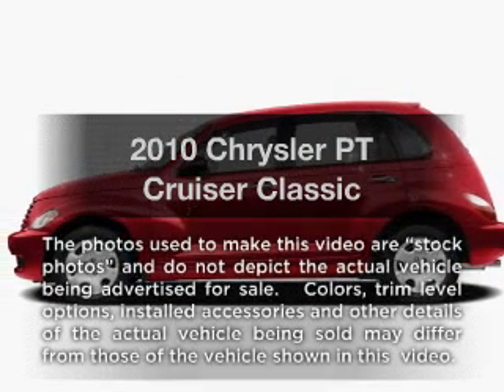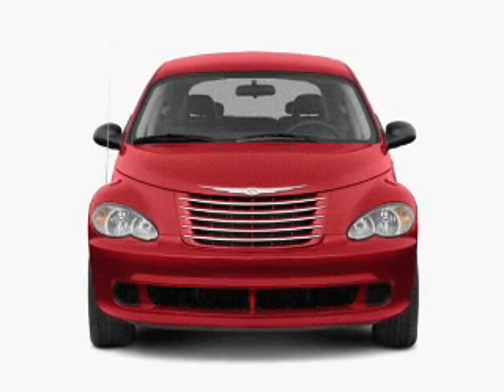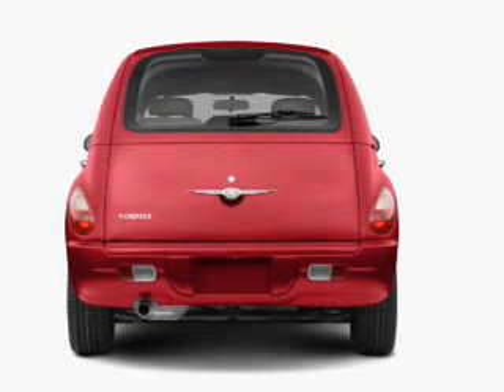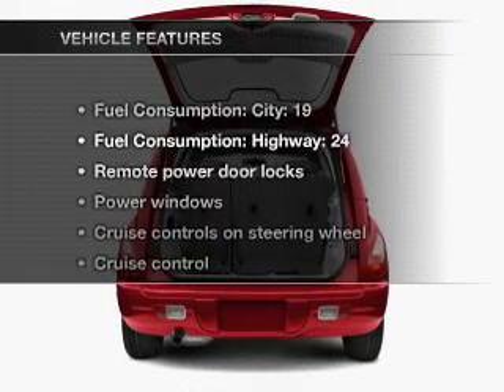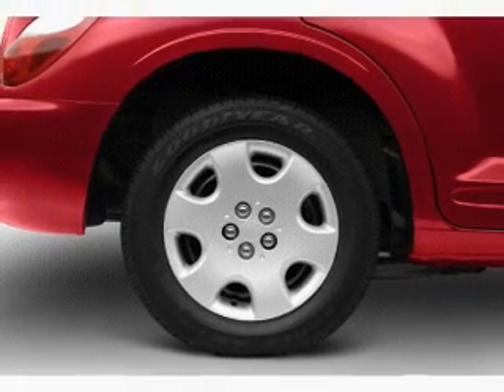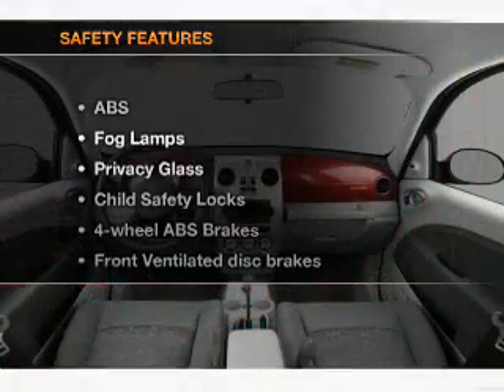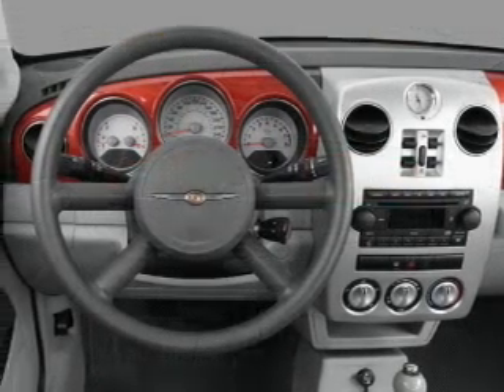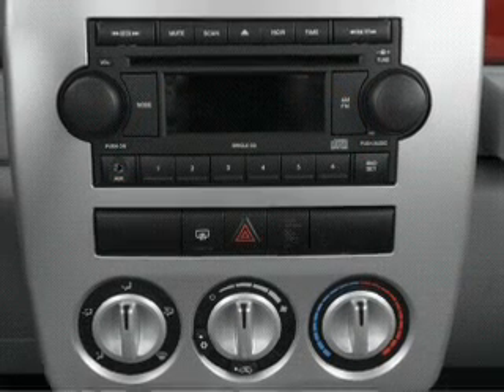2010 Chrysler PT Cruiser - Chicago IL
Year: 2010
Make: Chrysler
Model: PT Cruiser
Trim: Classic
Engine: 2.4 liter inline 4 cylinder 16 valve
Transmission: 4-Speed Automatic
Color: Inferno Red Crystal Pearl
Mileage: 40811
Address:
6603 S Western Ave